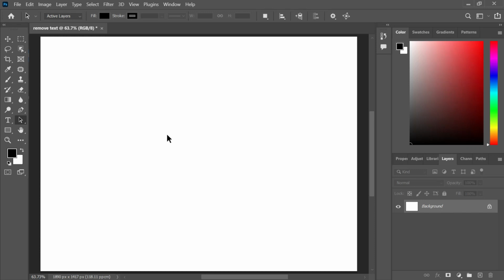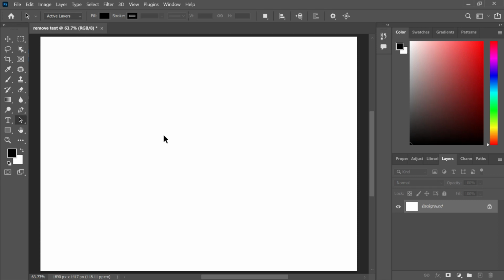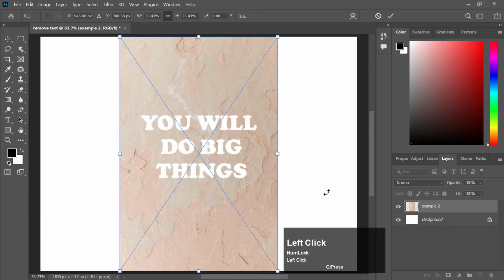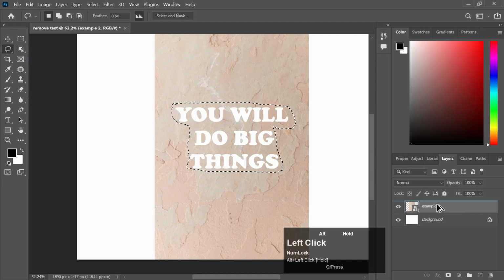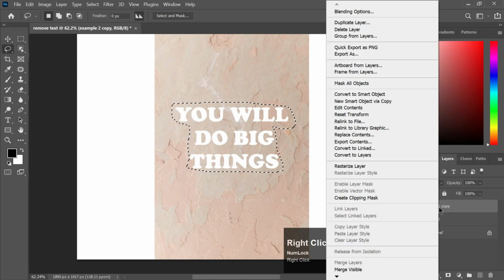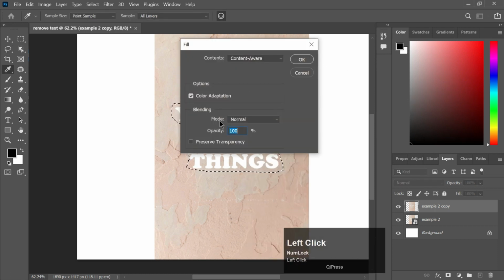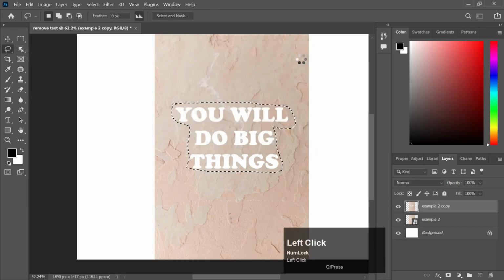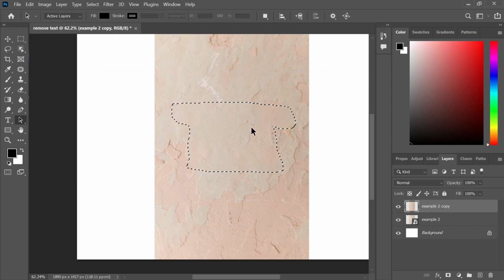How to remove a particular area in Adobe Photoshop | Object removal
Hello viewers, In this video we are starting Adobe Photoshop. In this video, I am teaching you how to remove a particular object in Adobe Photoshop with just several clicks.